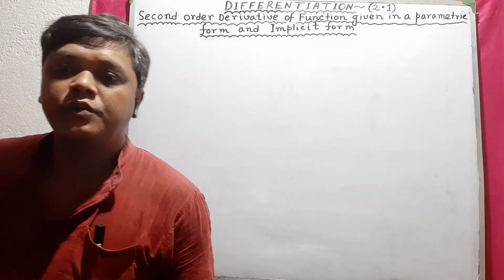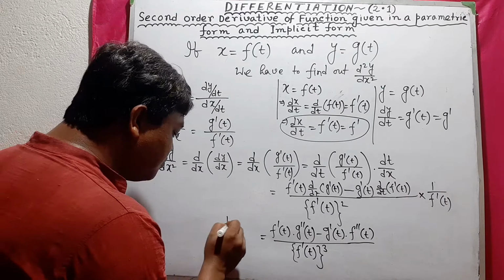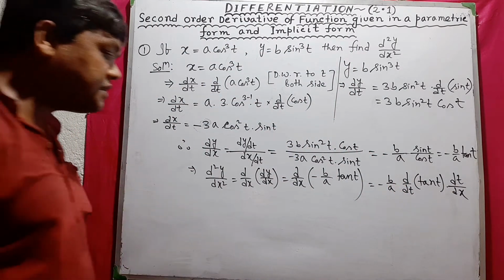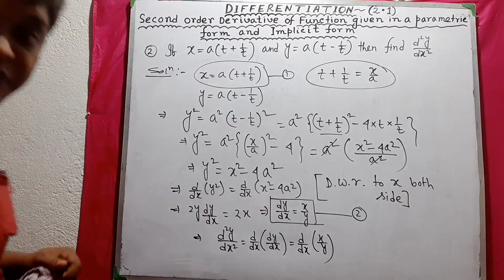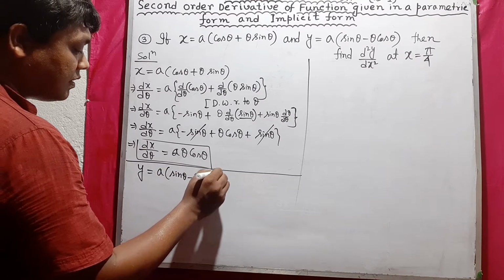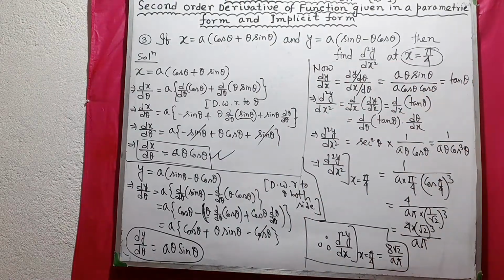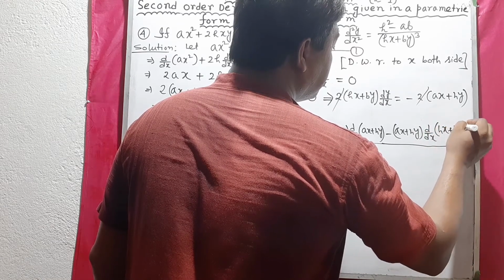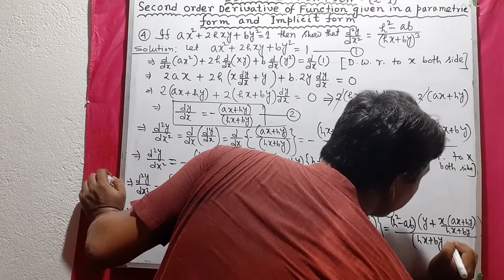Derivative(2nd Order). Differentiation~(2.1) by Dr Rajjak Gazi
In this part we have discussed second order derivative of function given in parametric form and implicit form. This part is helpful for class XII, Diploma, Jee Mains and WBJEEE aspirants.